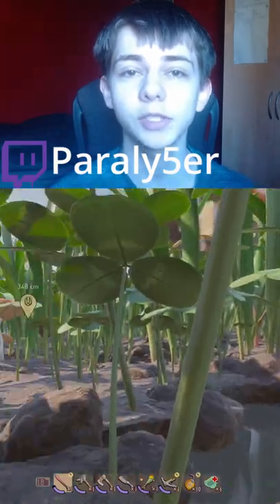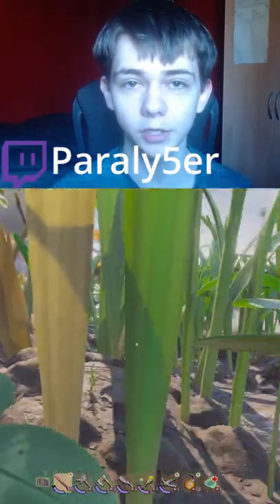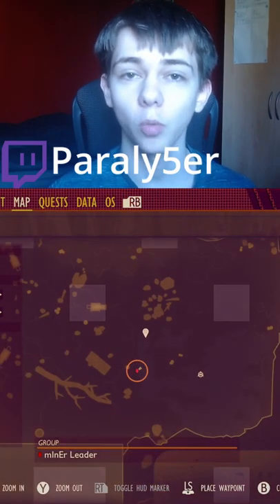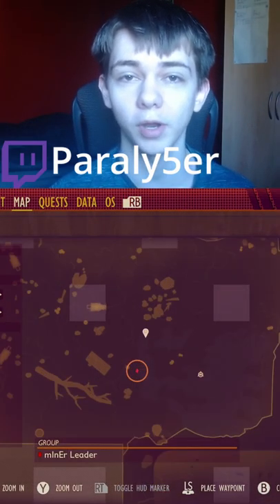HOW TO GET THE COUP DE GRASS MUTATION IN GROUNDED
This is how you get the Coup de Grass mutation in Grounded!